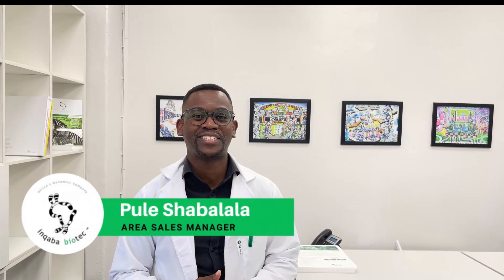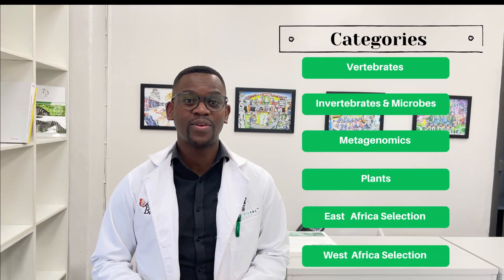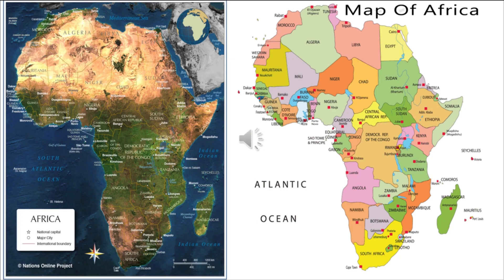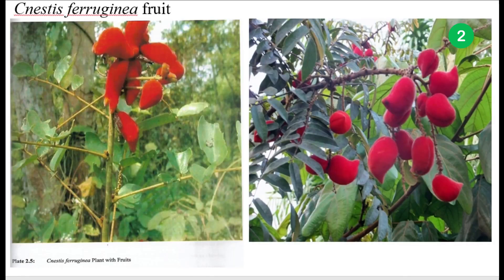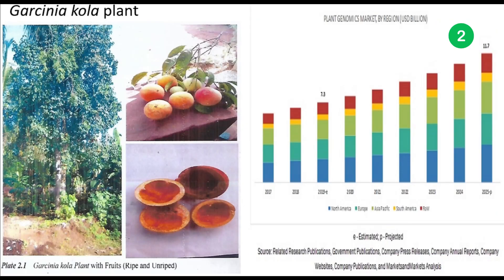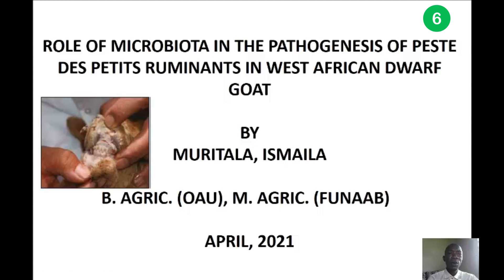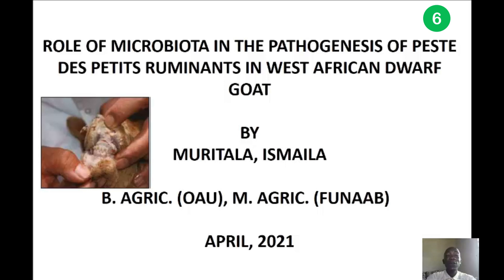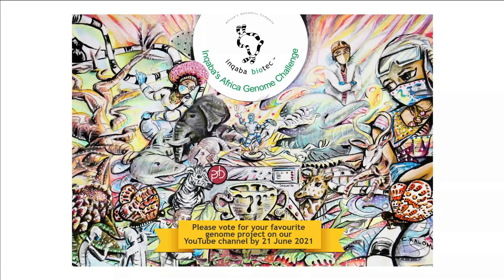Inqaba's Africa Genome Challenge 2021 : West Africa Selection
Inqaba's Africa Genome Challenge 2021

Voting is now closed. Thank you.
Videos have been received, stage set and now it’s time for you to have your say.
You can vote for your favorite  project by clicking on the like button on the comment section with the name of your favorite topic or the video number .

You are encouraged to watch all the videos until the end and then make your selection.

The voting process will close on 21 June 2021.

Videos are classified into different categories listed below:
Vertebrates, Invertebrates and Microbes, Metagenomics, Plants, East Africa Selection  and West Africa Selection.

You are welcome to invite your friends to vote and increase your chances of winning.

The video with the most votes will be the winner in the respective category.

Good luck to all the scientists who submitted and thanks for participating.